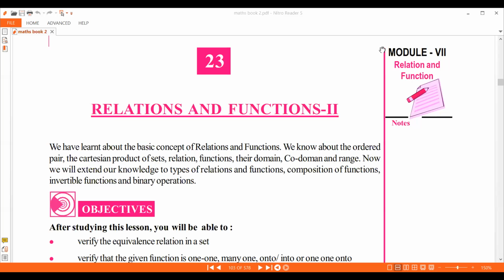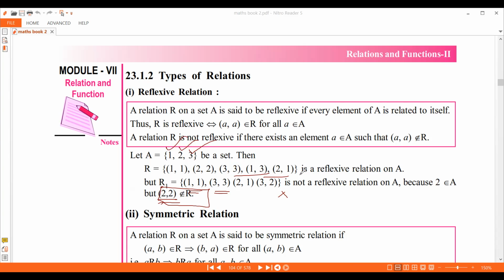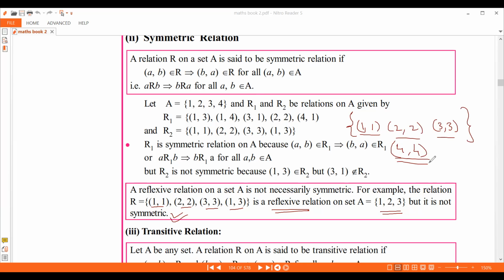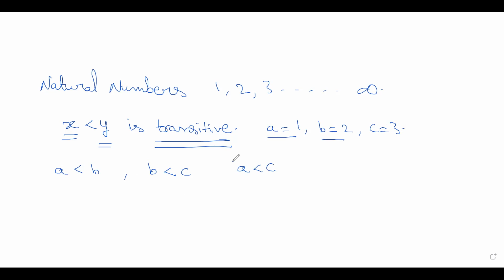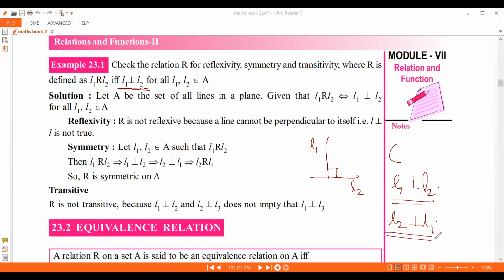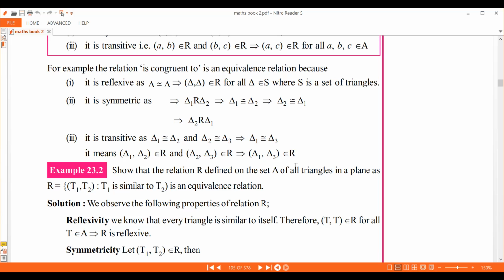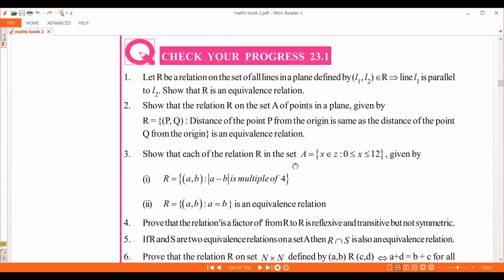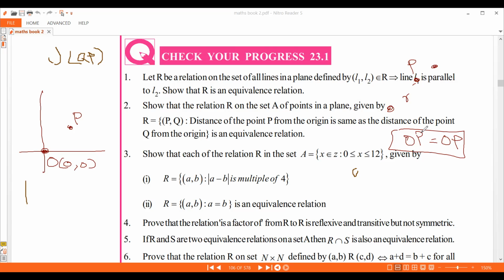Relations and Functions part-01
Relations and Functions part-01, Reflexive, Symmetric and Transitive